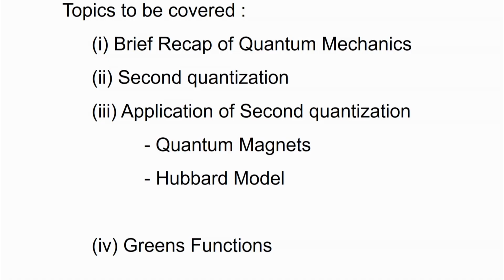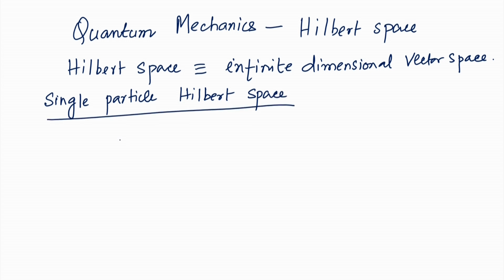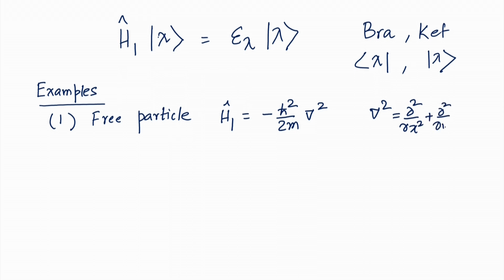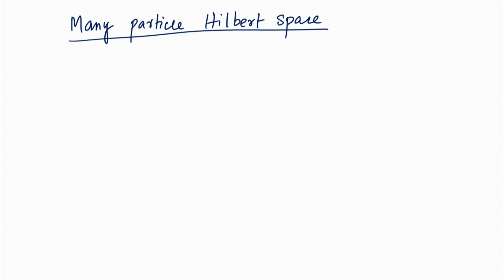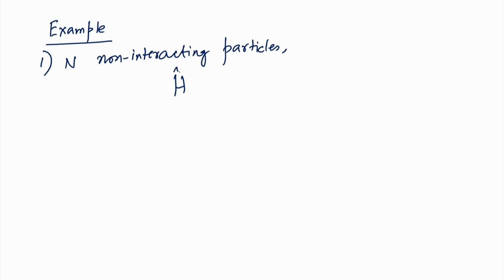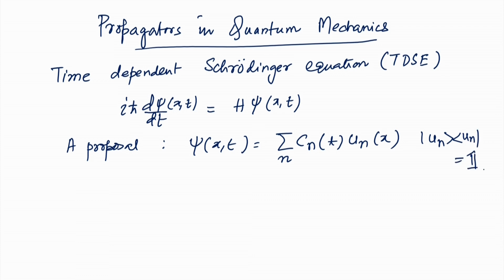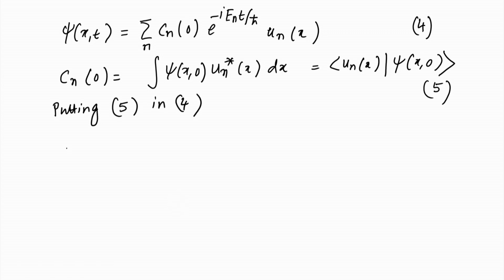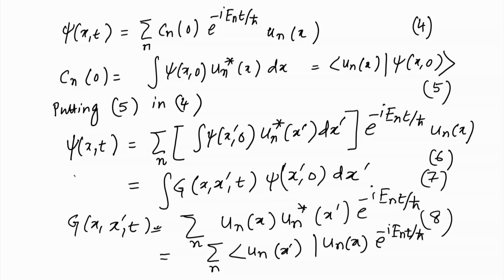Propagators part - 1